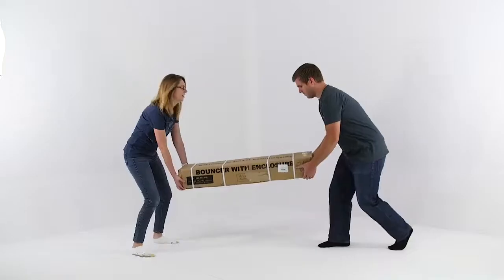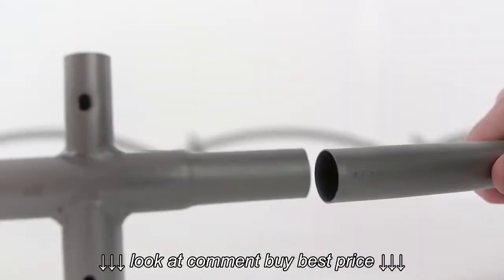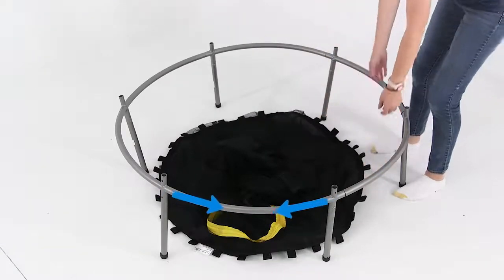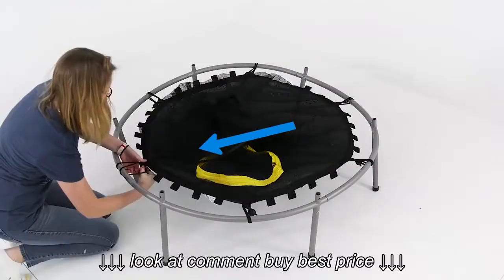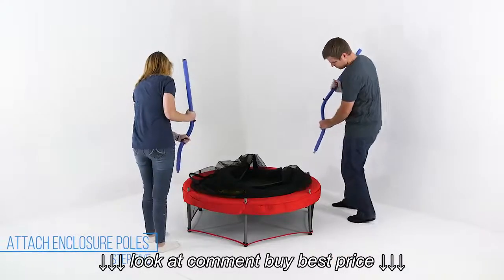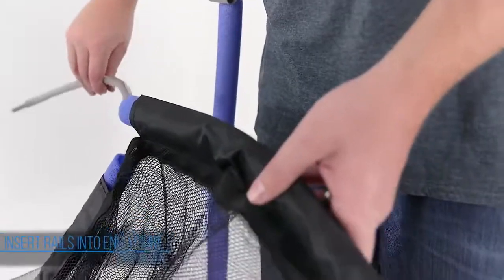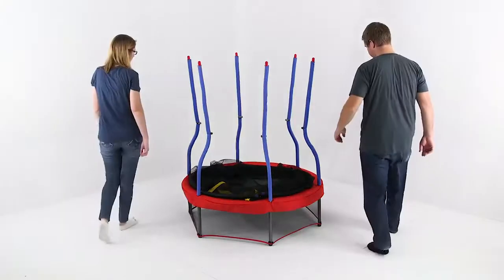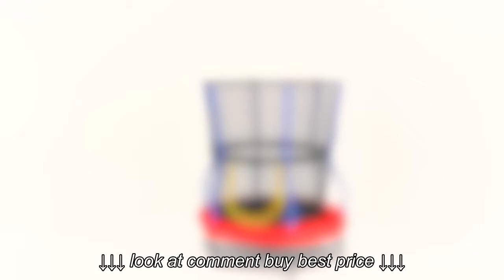How To Assemble A Skywalker Trampolines Bouncer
How To Assemble A Skywalker Trampolines Bouncer, How To Assemble A Skywalker Trampolines Bouncer